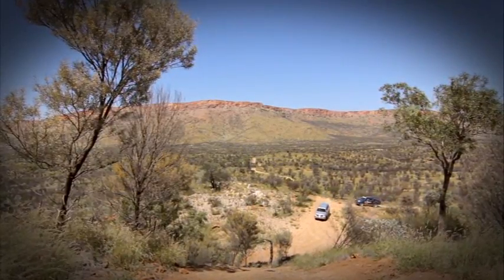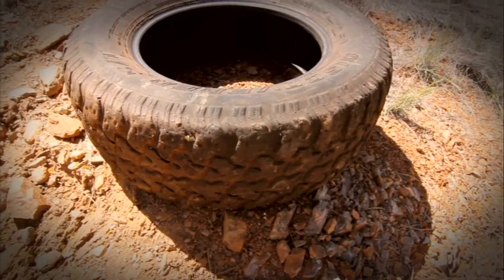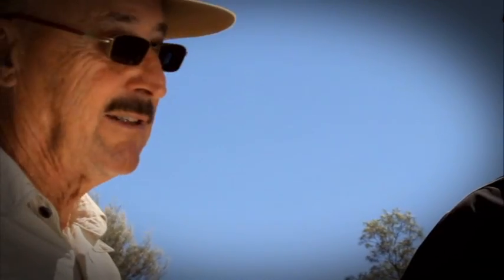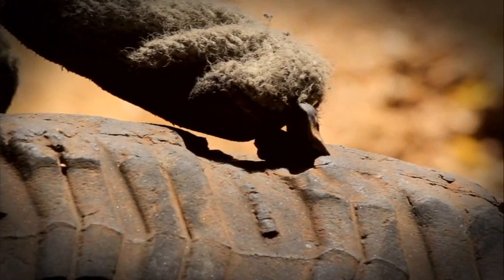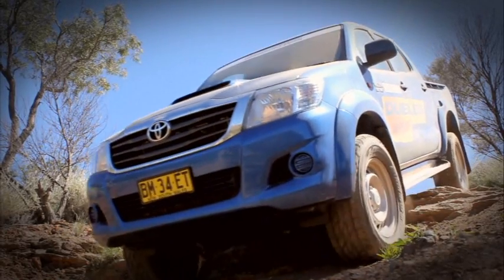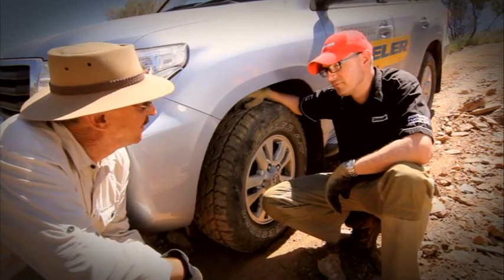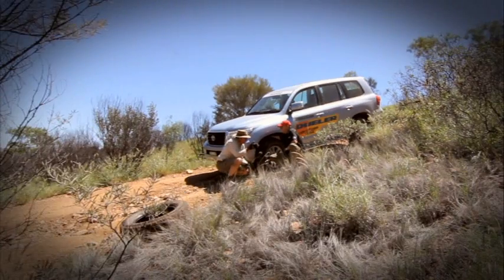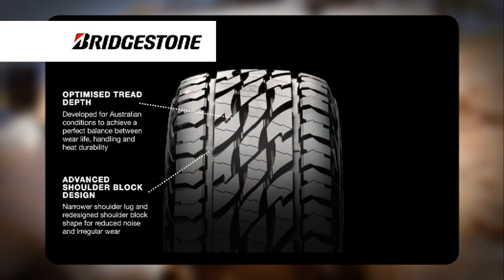BRIDGESTONE 4WD Tread Compounds and Cut Chip Resistance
Allan Whiting talks to Bridgestone Australia's Product Planning Engineer, Neil Jonsson about tread compounds and cut chip resistance.